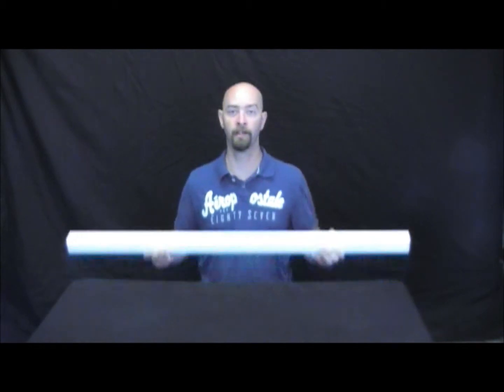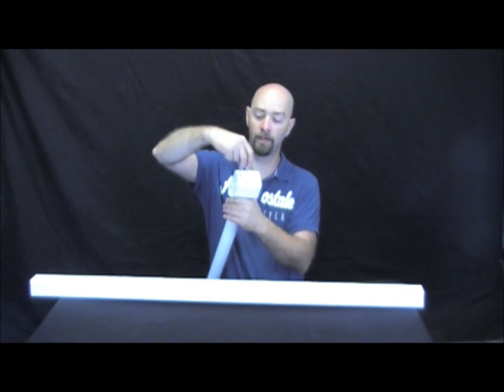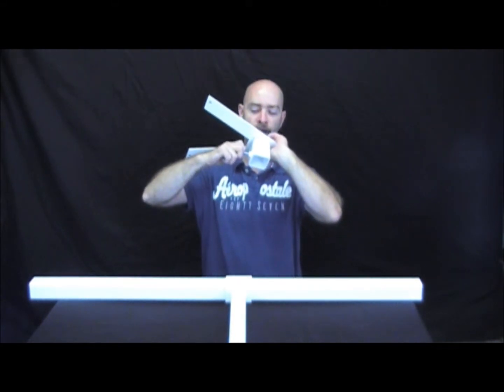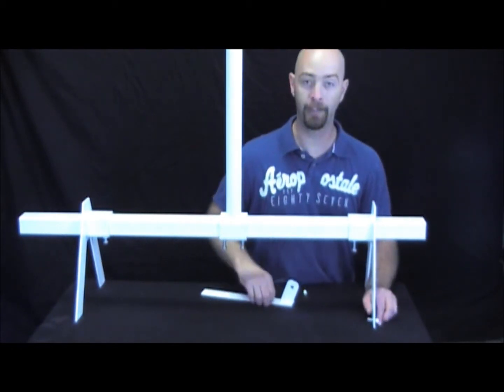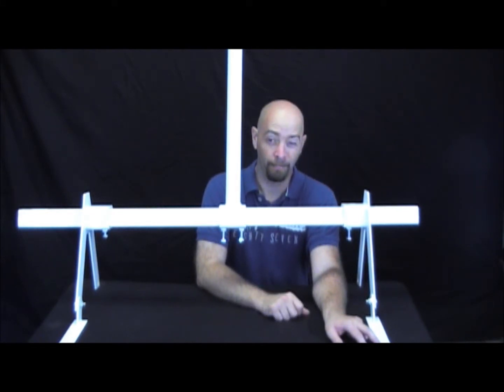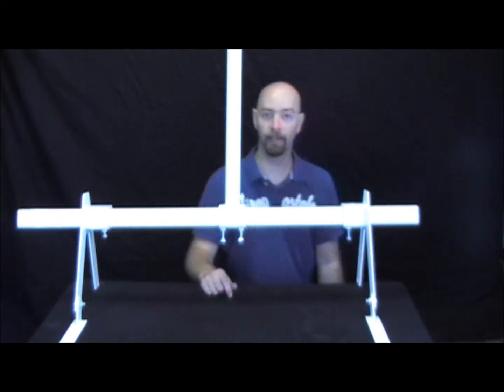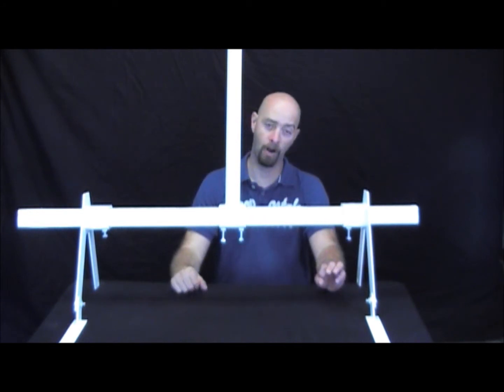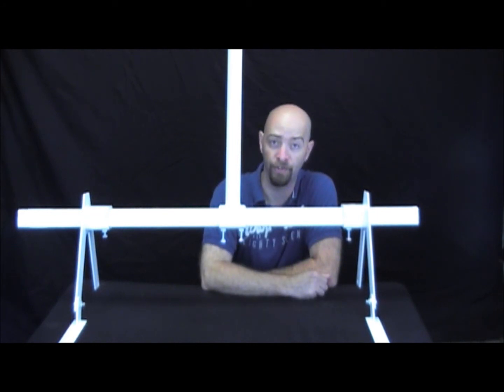Roof Mount Wind Turbine Tower Assembly.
The best roof mount wind turbine on the market. Its adjustable and even better. it's made in the USA